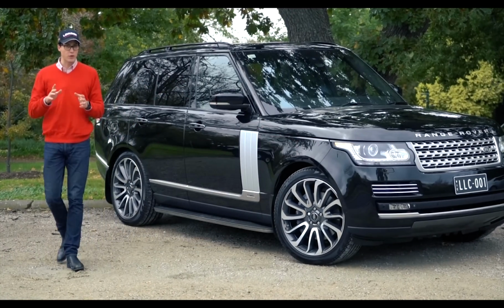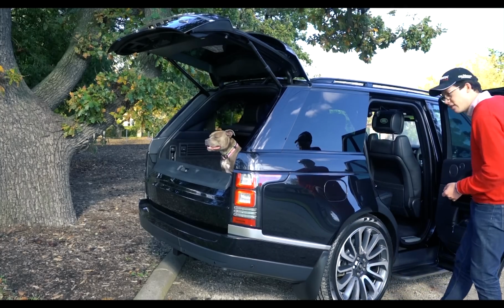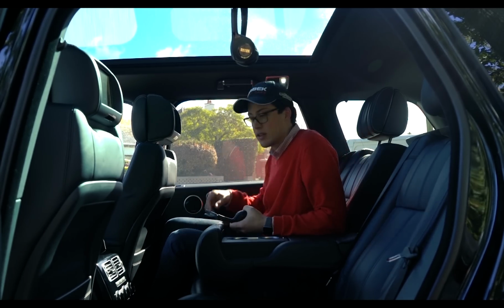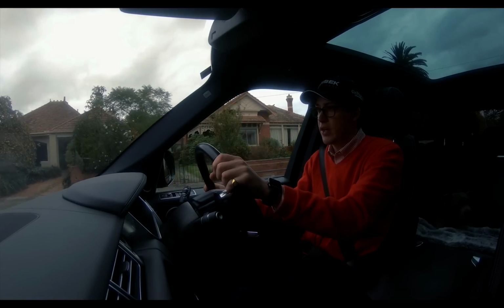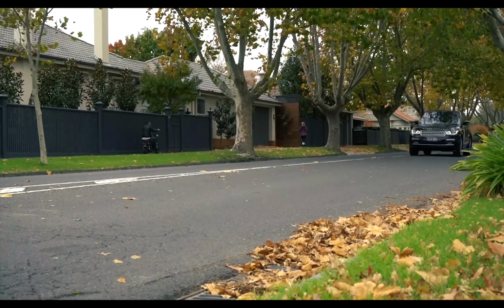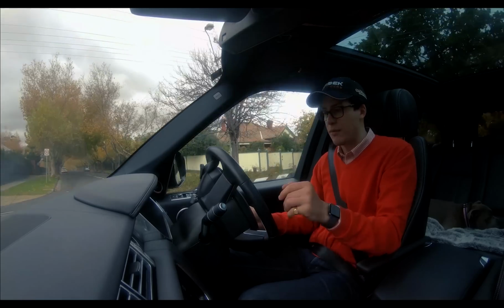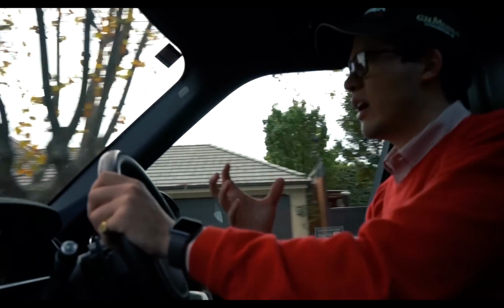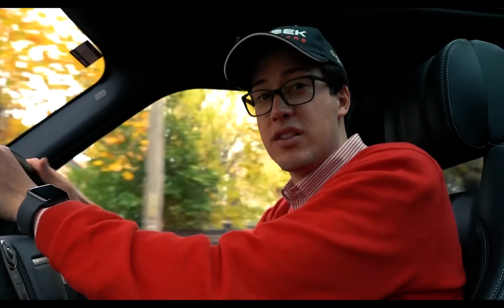Range Rover Vogue SE Hybrid Friday Drive